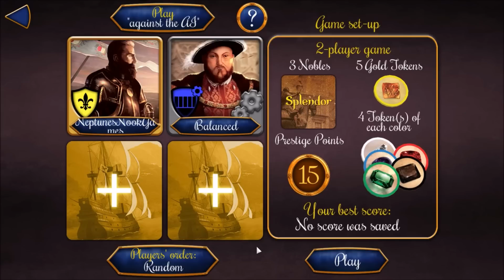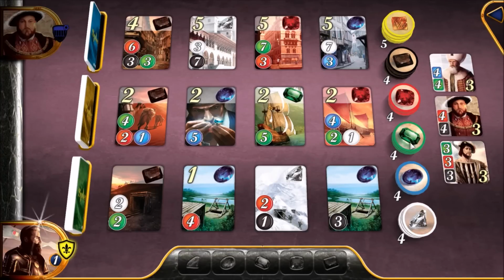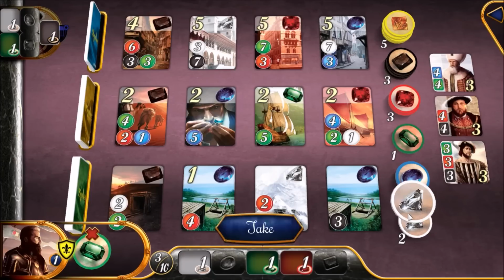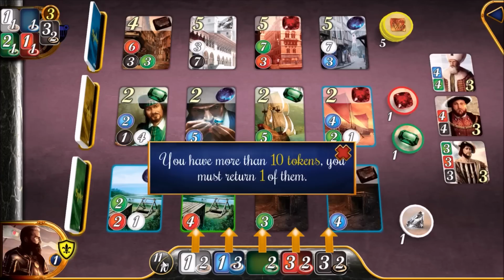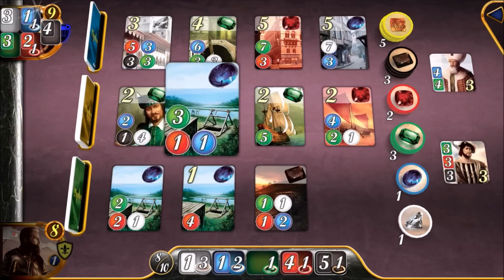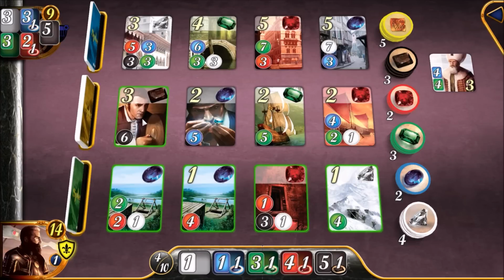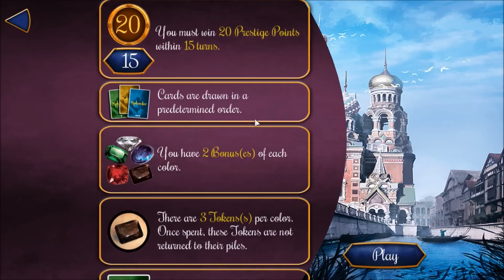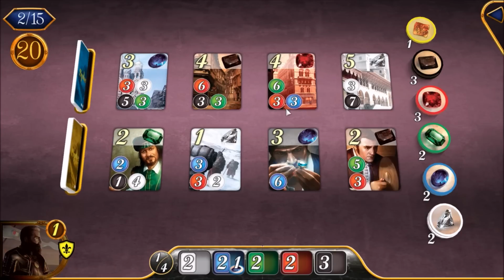Splendor Board Game ( PC Version ) - Gameplay / Let's Try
Splendor is an addictive strategy turn-based card game, where players assume the role of wealthy Renaissance merchants, exploiting mines and caravans, hiring craftsmen and leveraging their influence with the nobility. The goal is to get the biggest gem network and become the most influential merchant.